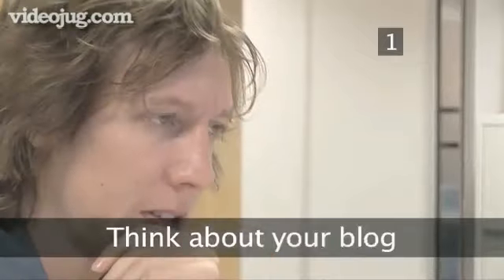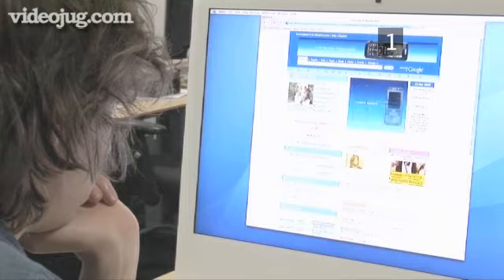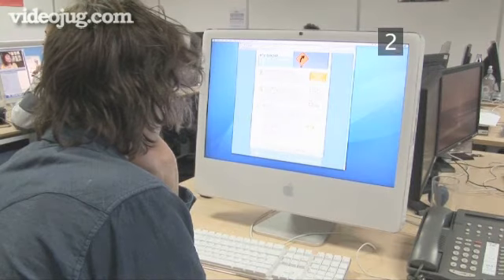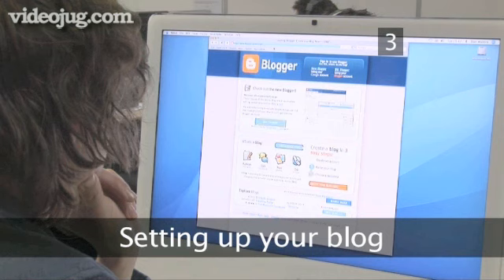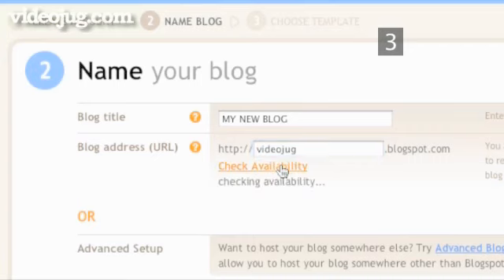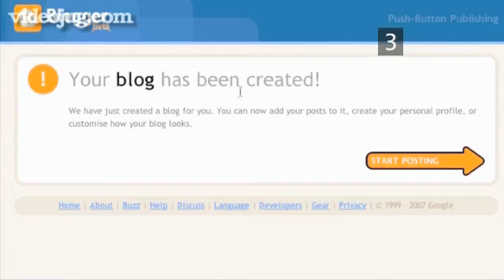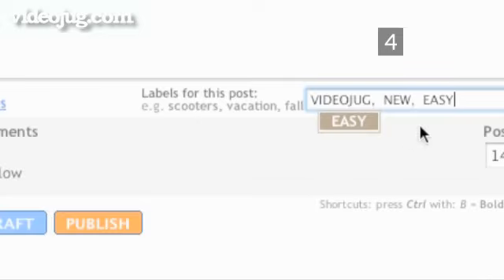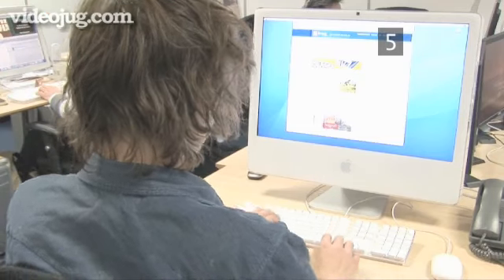How To Set Up Your Own Blog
Blogging is big news out there on the net. Here's how to set up your own blog! Whether it's BlogSpot, wordpress or any other blog VideoJug has all the answers to setting up a a successful blog.